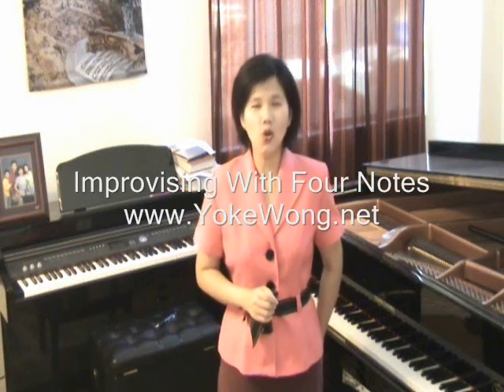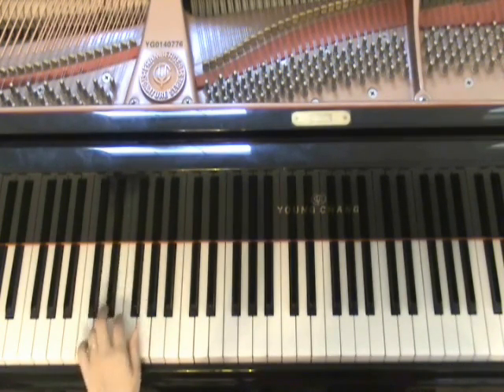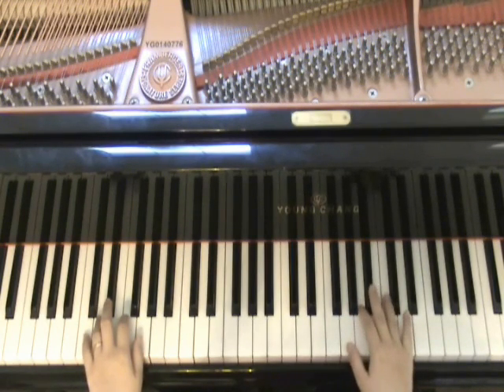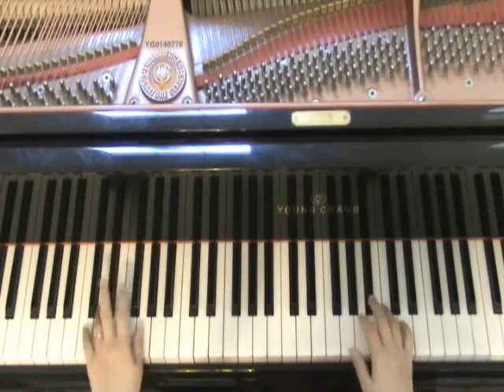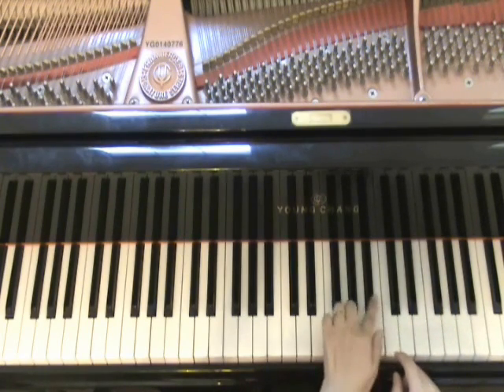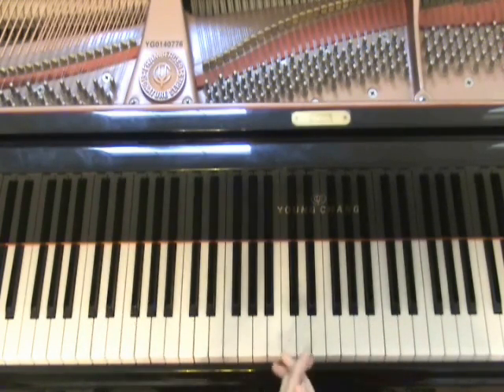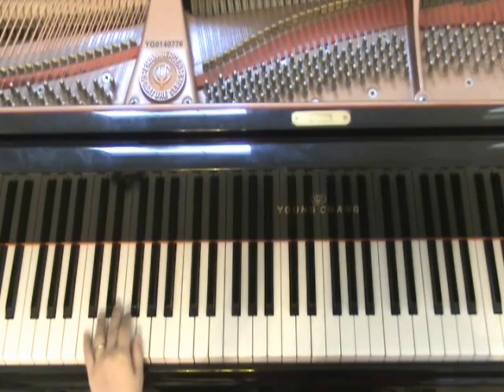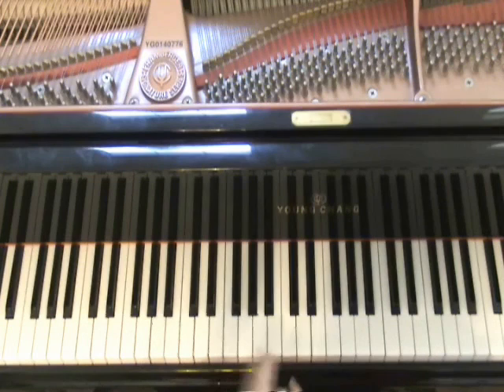Piano Improvisation Techniques by Yoke Wong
The video tutorial shows you how to improvise with four notes.